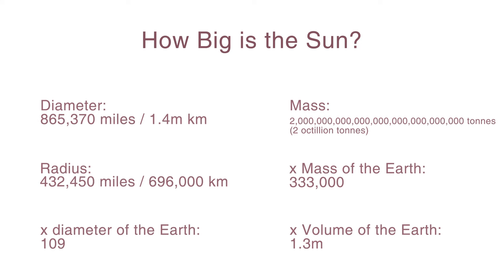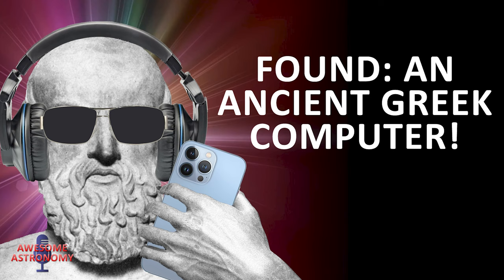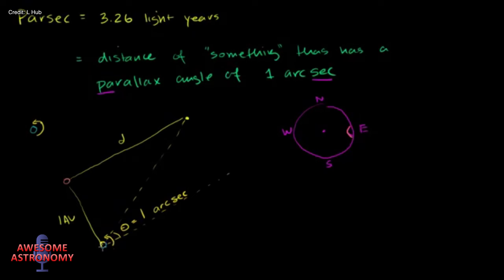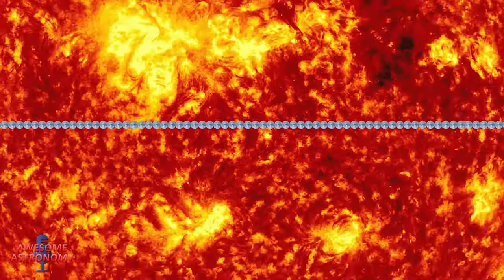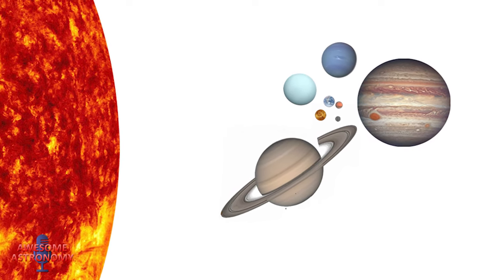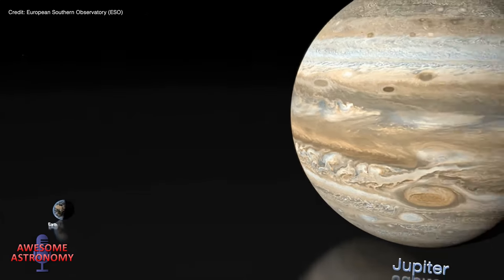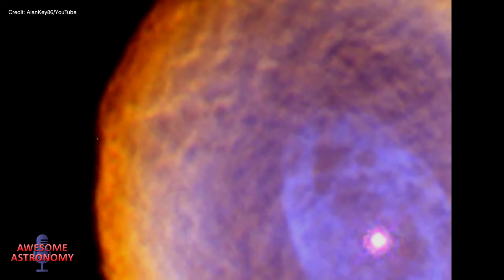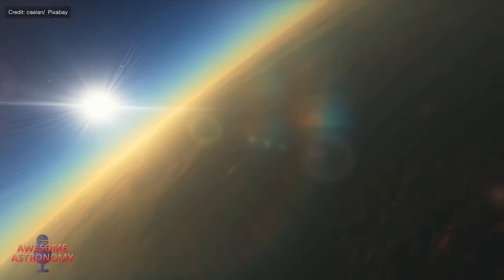How Big is the Sun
How do we know?
How does it compare to the planets in our solar system and other stars in the galaxy?
What's the fate of the sun?

We answer all of these questions in this episode.